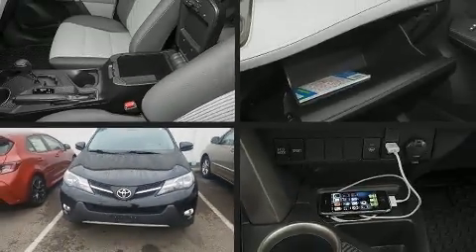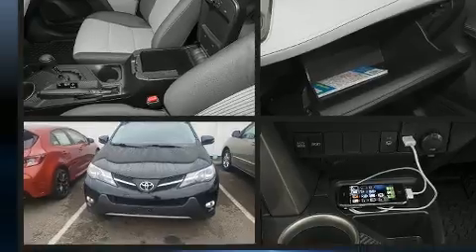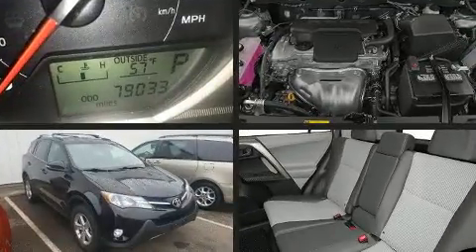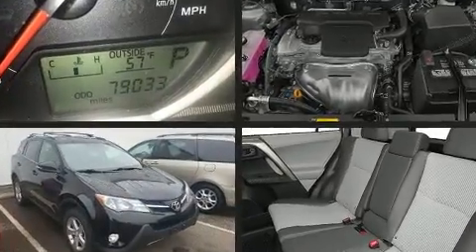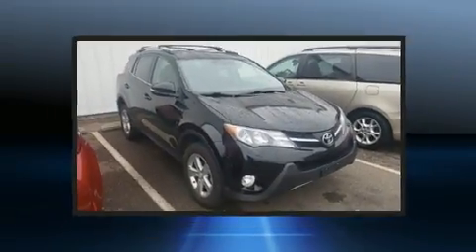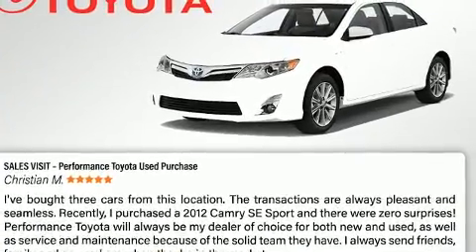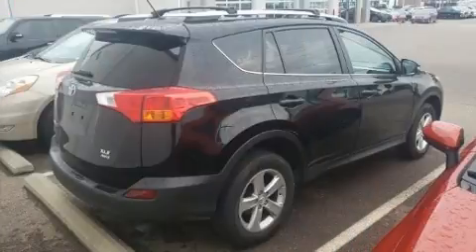2013 Toyota RAV4 XLE in Fairfield, OH 45014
Performance Toyota
5676 Dixie Hwy.

Step into the 2013 Toyota RAV4. Smooth gearshifts are achieved thanks to the 2.5 liter 4 cylinder engine, and all wheel drive keeps this model firmly attached to the road surface. Top features include front fog lights, front bucket seats, telescoping steering wheel, power door mirrors and heated door mirrors, power windows, an overhead console, rear wipers, and air conditioning. For drivers who enjoy the natural environment, a power moon roof allows an infusion of fresh air. Side curtain airbags deploy in extreme circumstances, shielding you and your passengers from collision forces. It also arrives with a Carfax history report, providing you peace of mind with detailed information. Come down to our dealership, allow us to demonstrate our commitment to excellence!